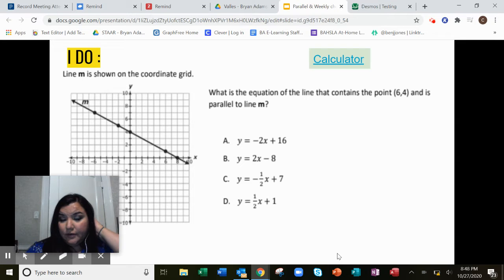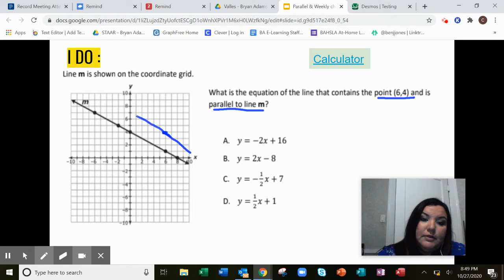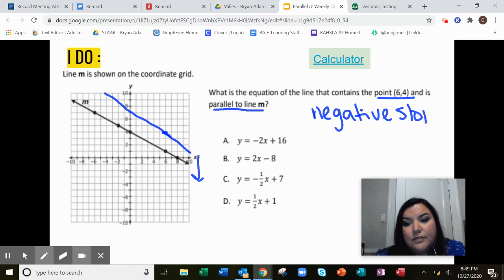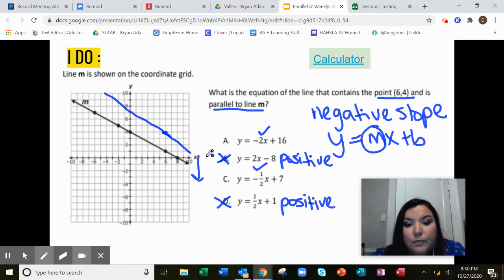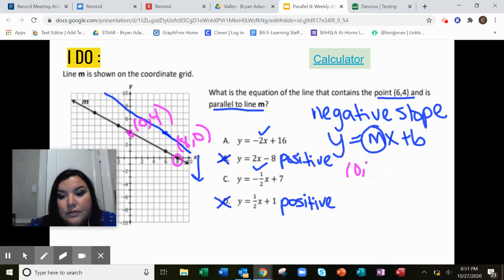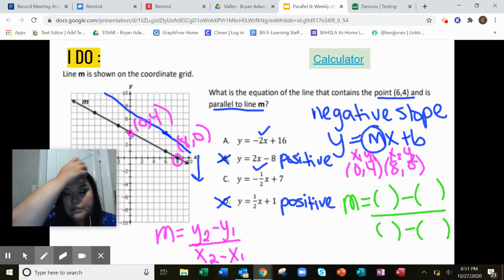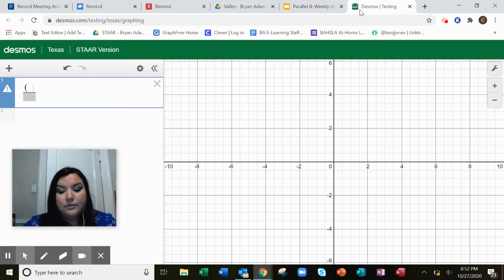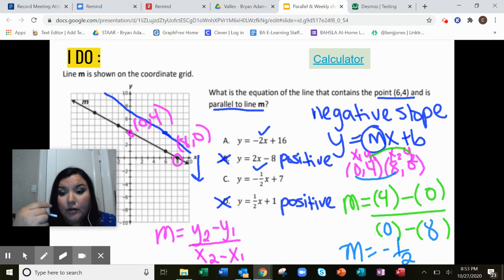I do #1 parallel to a point